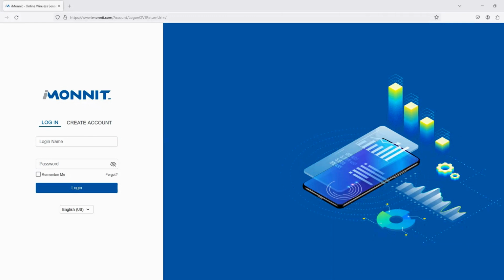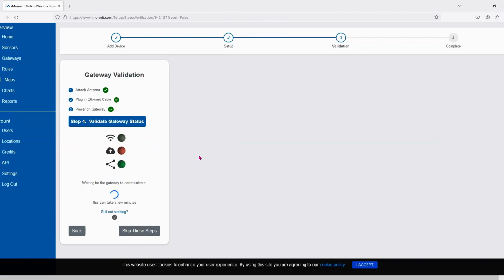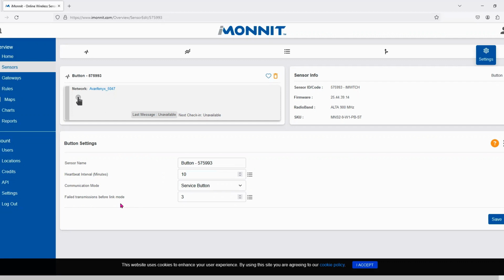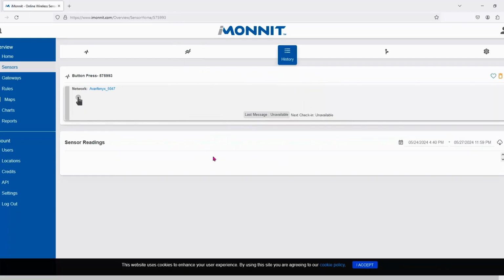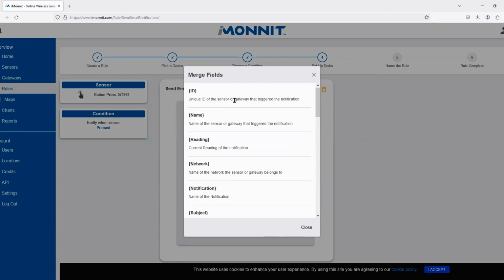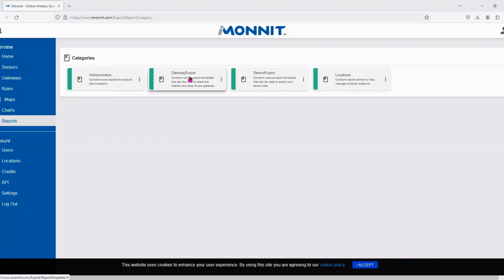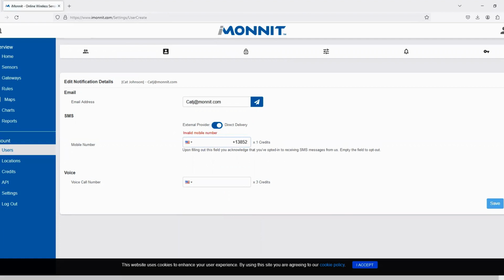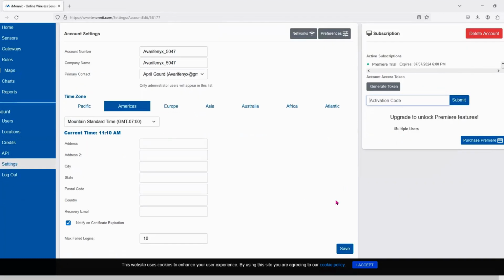Using iMonnit: A Screen Share Walk Through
This newly updated Using iMonnit screen share video will walk new and experienced users through our software.

From logging in and using gateways to configuring and navigation our instructions are clear and easy to follow. The cursor will lead the way.

iMonnit is an easy-to-use online portal available for any mobile device through your app store or by visiting iMonnit.com.

VIDEO CONTENT
Intro -00:00
Creating an account/ Logging In - 00:29
Welcome to Your Account - 01:51
New User Profile - 02:04
Device Setup - 03:35
Adding a Sensor - 07:07
Create a Rule - 17:25
Maps - 24:12
Charts - 24:48
Reports - 25:21
Creating Additional Users - 29:46
Creating Additional Locations 34:38
Credits - 34:55
API - 35:31
The Settings Tab - 36:01
Conclusion - 37:22